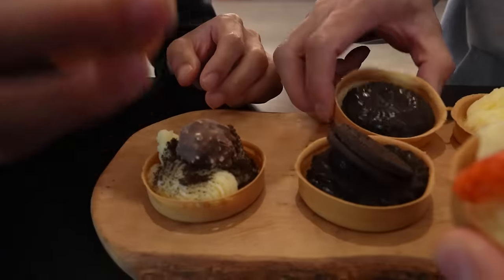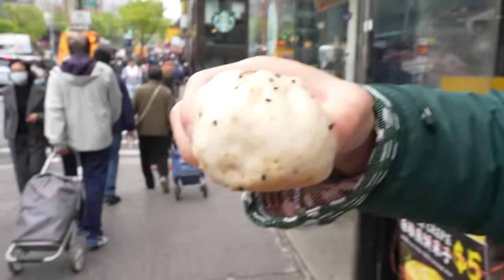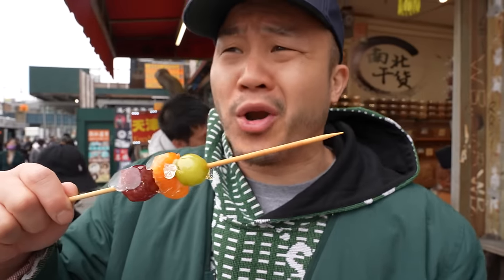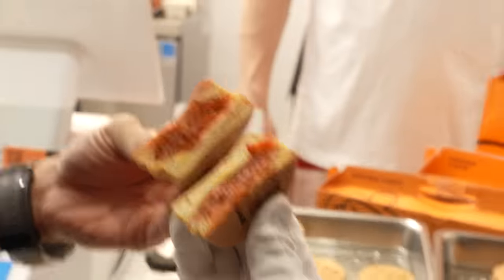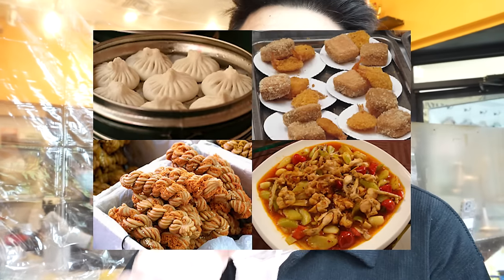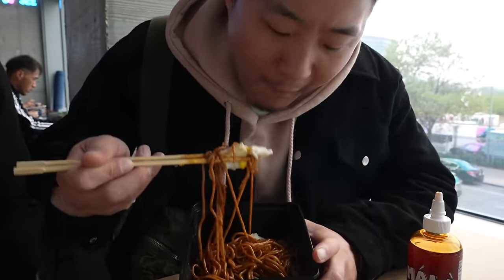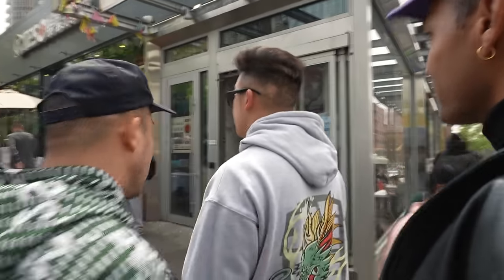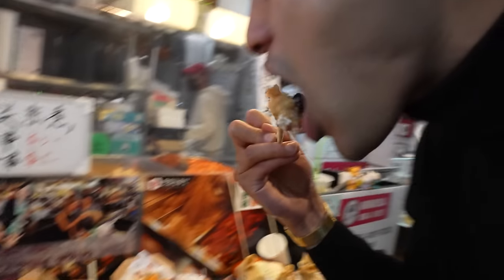INSANE Asian Food Crawl Thru QUEENS!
RESTAURANTS
Caphe Den
5 Jewels
Tanghulu

Follow us for more personal content!
▸ Joint
WANT TO JOIN THE TEAM? Do you want to create content with us? We're looking for creatives in or around New York. Thank you!